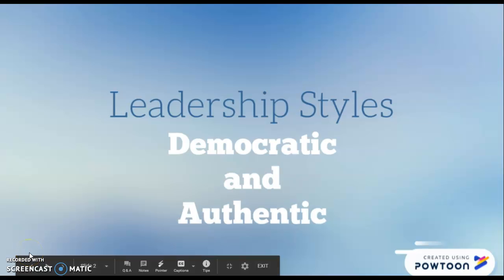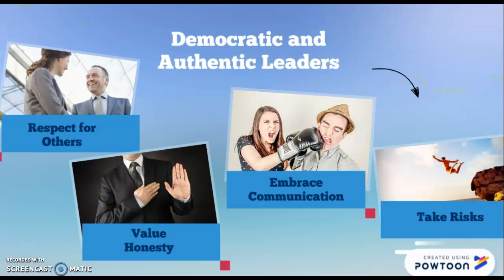Blackburn EDL Mod 3 LSC&T